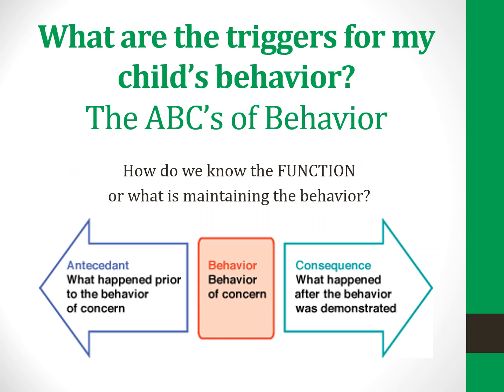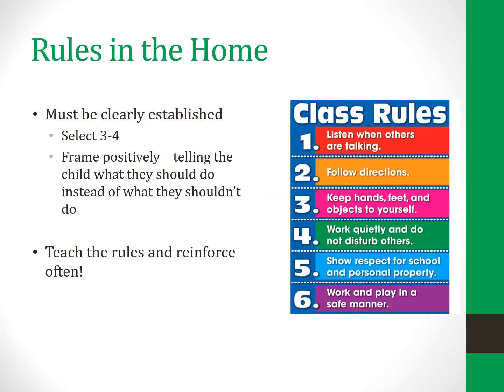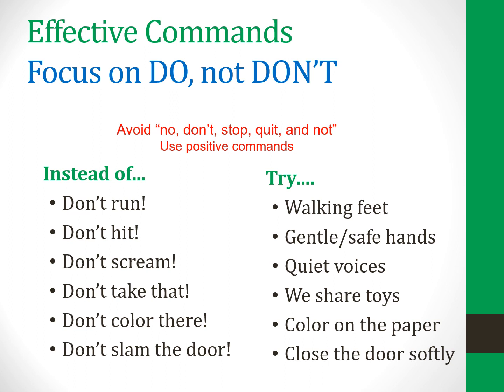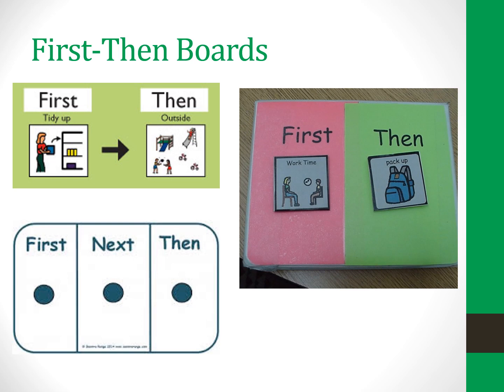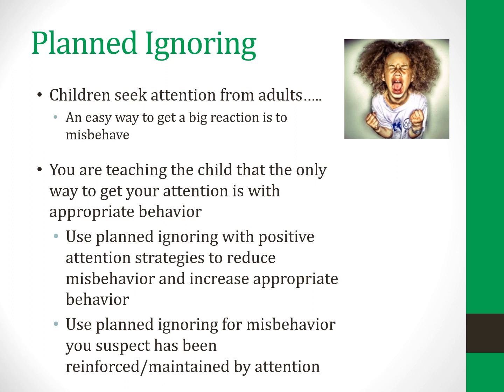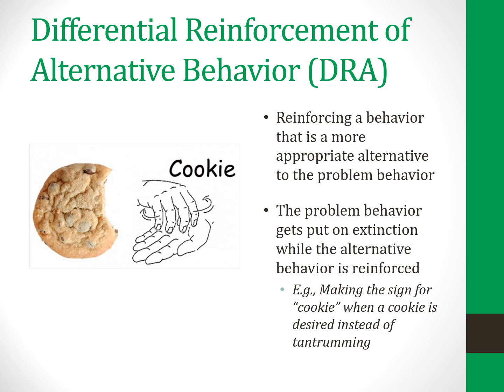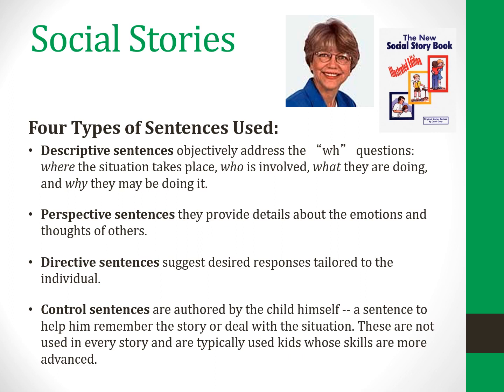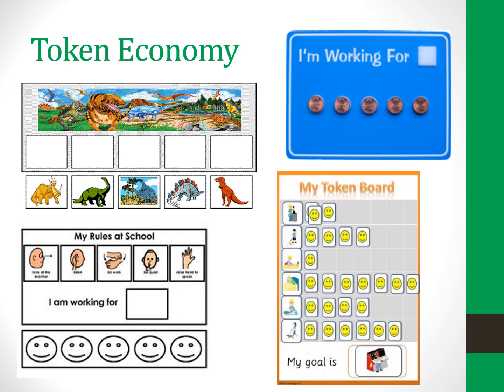Supporting Students with Autism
Hear from a local expert on topics related to social interactions, communication skills, and fostering relationships with students with autism.